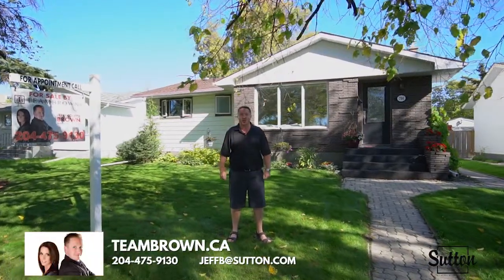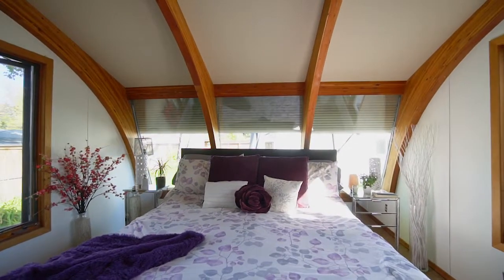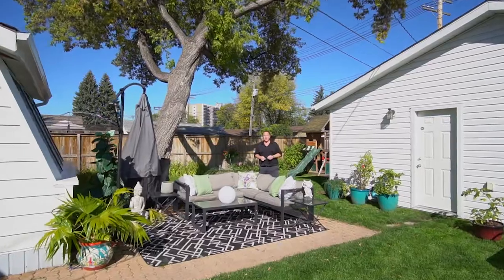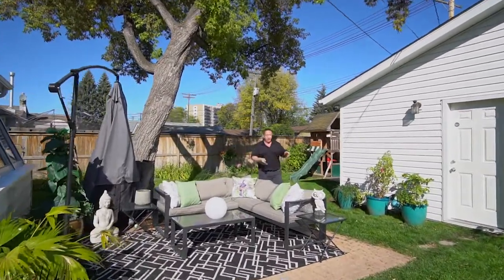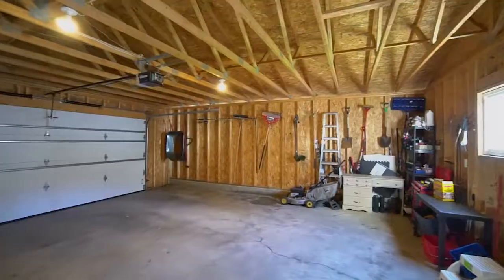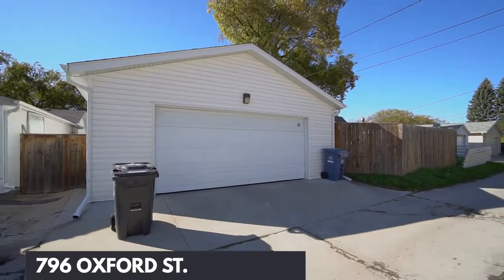SOLD - 796 Oxford St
This truly stunning bright and open renovated bungalow on a quiet tree lined street is the one you have been waiting for in the family friendly safe neighbourhood of River Heights South! An abundance of natural light flows through this incredibly functional floor plan that is great for entertaining. Beautiful glass tile backsplash kitchen with s/s appliances, a gorgeous sunroom that has been converted into a huge master bedroom with views of the private oasis of a fully fenced backyard. Two more great sized bedrooms on the main level with a deluxe tiled 4 pc with heated flooring and bubble tub. The newer completely developed lower level includes plenty of storage, large family room w/ stone facing gas f/p, another massive bedroom and 2 pc bath. Alarm, a/c, hardwood and tile floors, oversized double car garage (2011) and more! Walking distance to schools, parks, transit, Grant Park Mall and a close drive to downtown. Move in ready!